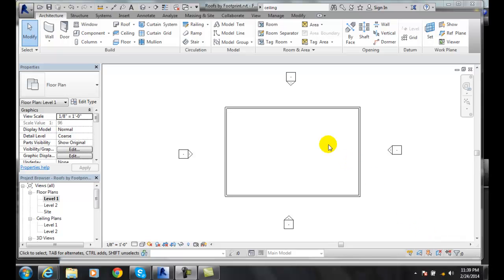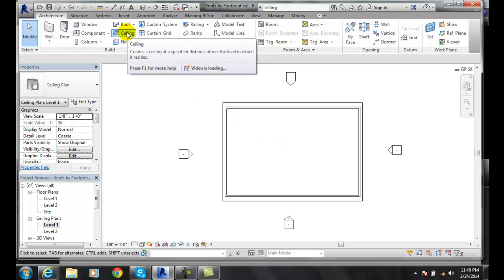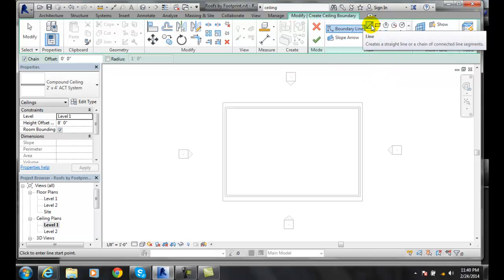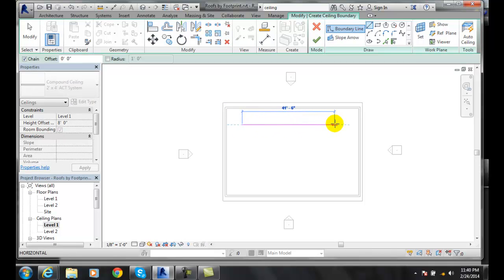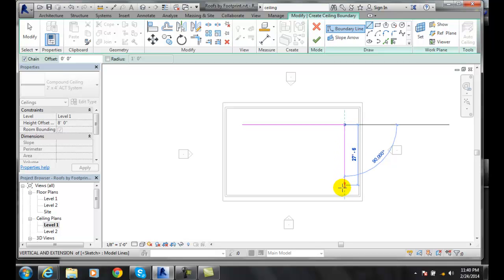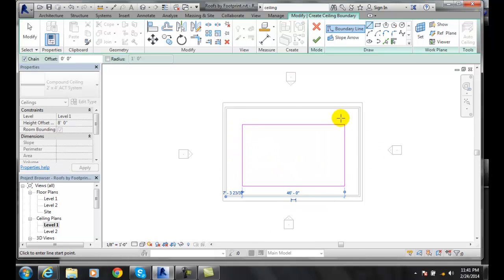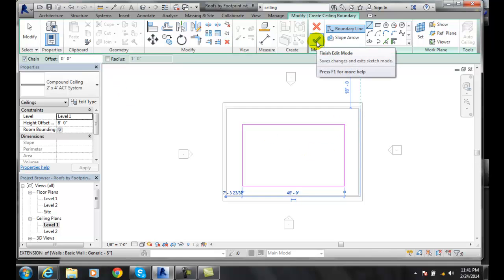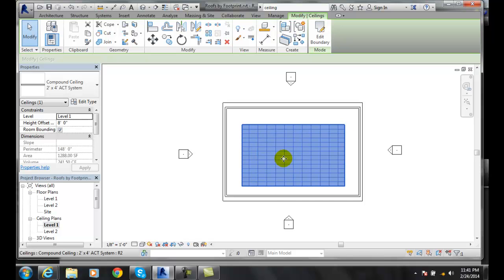Revit 07-18 Sketching a Ceiling